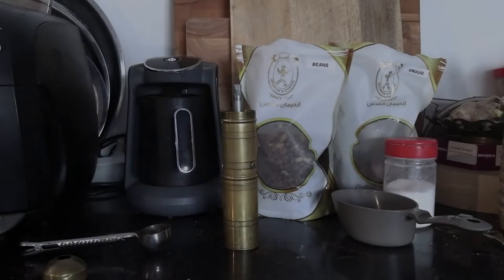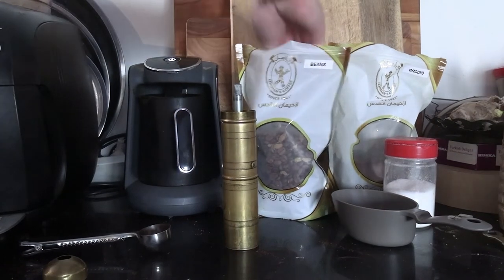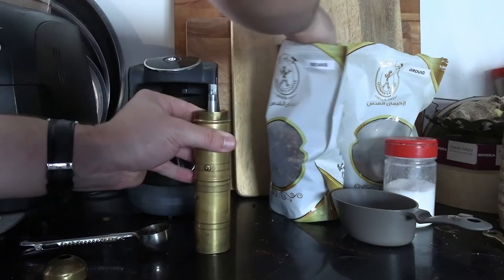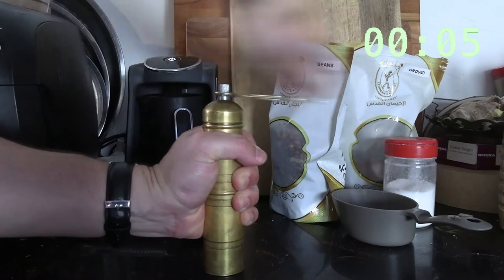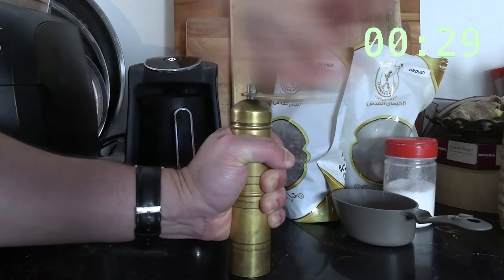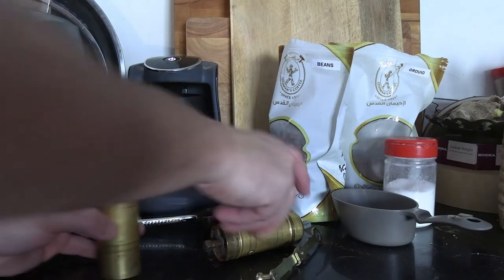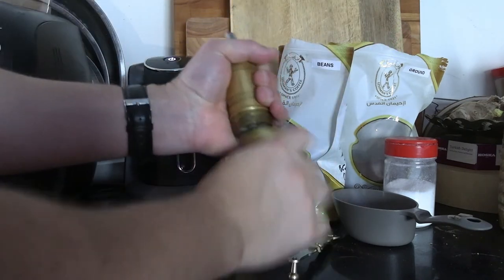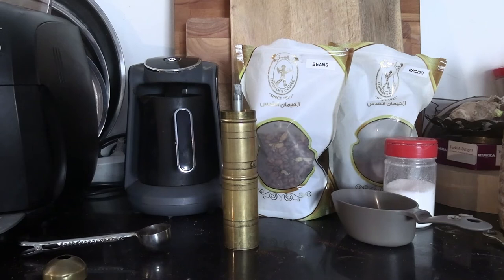How Long Does It Take To Grind Turkish Coffee By Hand?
On my Sozen hand grinder, it takes approximately 1 minute to grind 1 tablespoon.

For stronger cups of Turkish coffee factor in about 2 minutes for grinding the beans. Clearly, manual grinding speed will vary depending upon the specific grinder you are using as well as how fast you operate the mechanism.